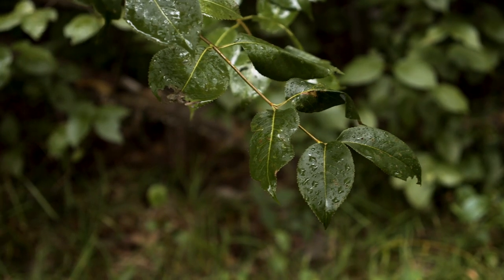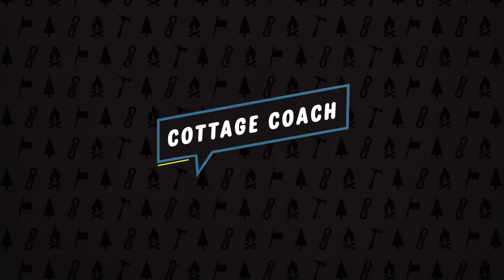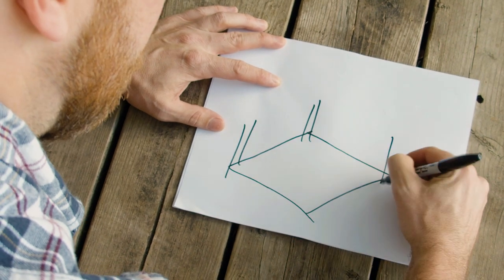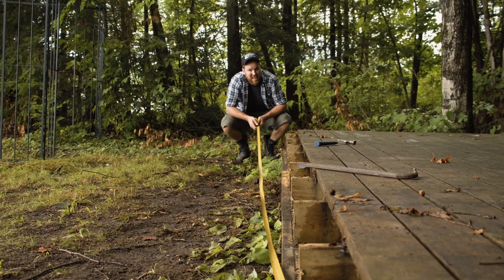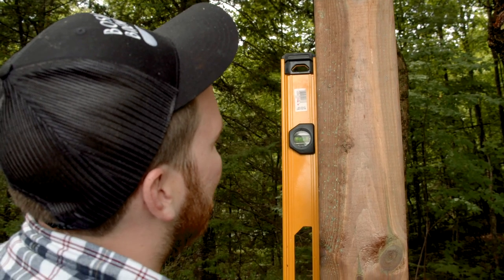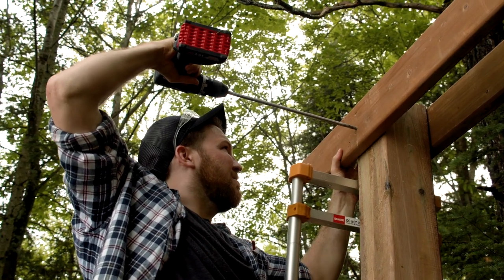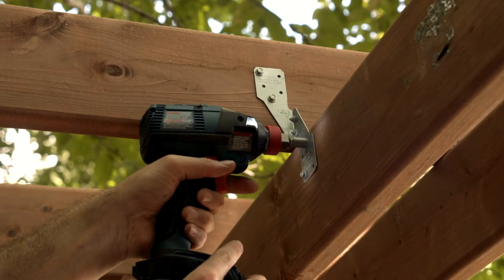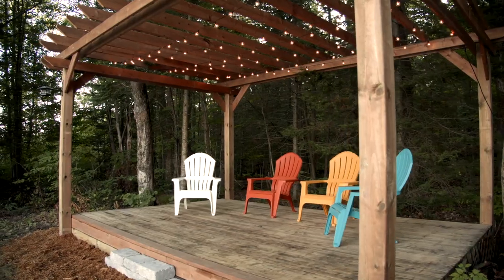Building a Pergola - Cottage Coach | Episode 6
Build a Pergola - Cottage Coach | Episode 6

In the season finale of Cottage Coach, Adam refreshes a waterfront deck with a brand new pergola.

5 easy ways to prevent dust spread during a build